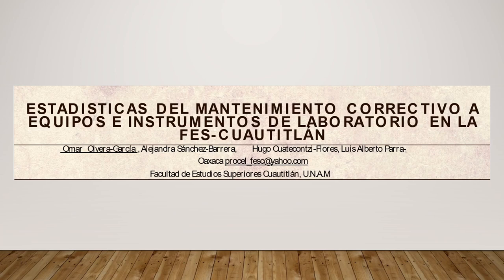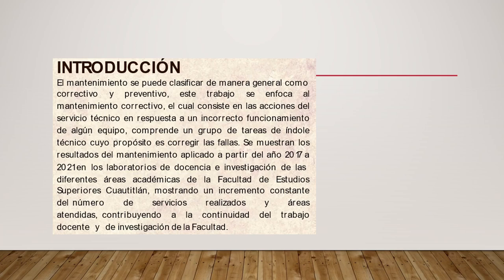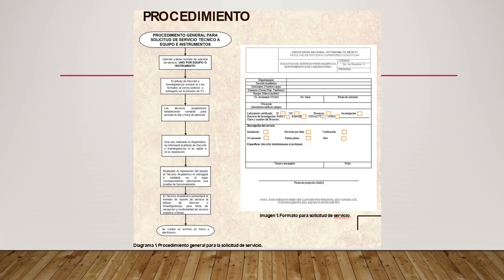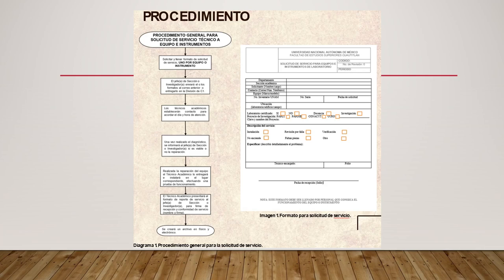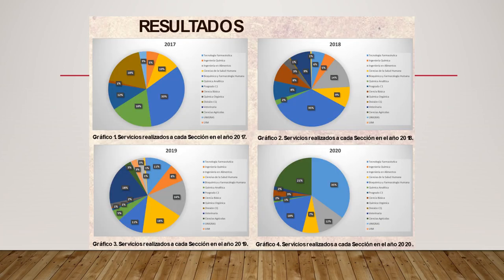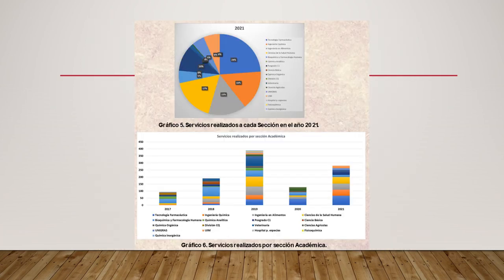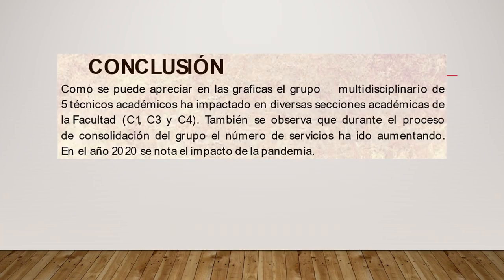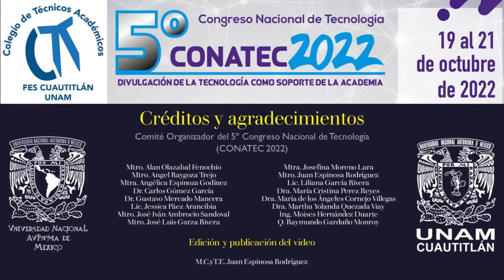Estadísticas del mantenimiento correctivo a equipos e instrumentos de laboratorio en la Facultad...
Título completo: Estadísticas del mantenimiento correctivo a equipos e instrumentos de laboratorio en la Facultad de Estudios Superiores Cuautitlán

Presentación de cartel realizada durante el marco del "5o Congreso Nacional de Tecnología CONATEC2022"

Autores: Omar Olvera-García, Hugo Cuatecontzi-Flores, Alejandra Sánchez-Barrera y Luis Alberto Parra-Oaxaca.

FORMA SUGERIDA DE CITAR:
Olvera-García, O., Cuatecontzi-Flores, H., Sánchez-Barrera, A., y Parra-Oaxaca, L. A. (2022). Estadísticas del mantenimiento correctivo a equipos e instrumentos de laboratorio en la Facultad de Estudios Superiores Cuautitlán. 5º Congreso Nacional de Tecnología (CONATEC 2022). Facultad de Estudios Superiores Cuautitlán. UNAM.